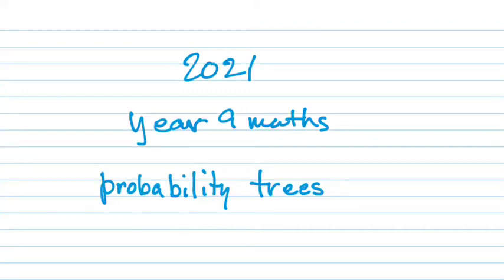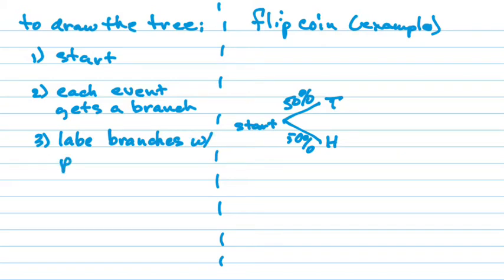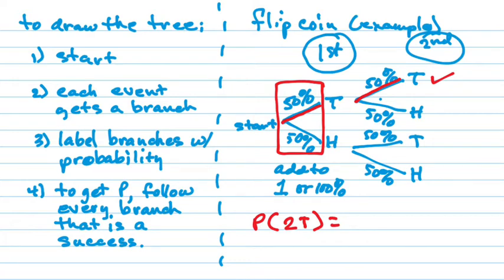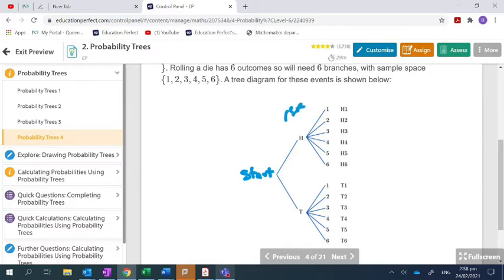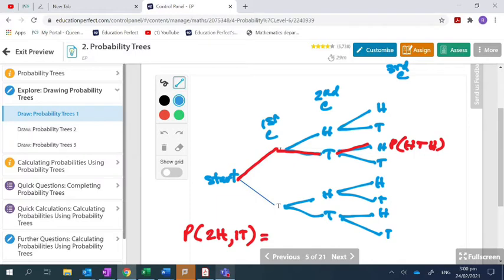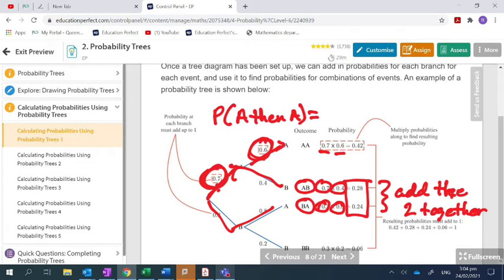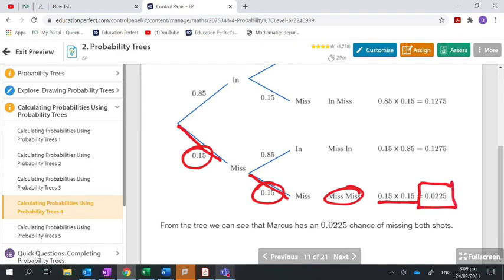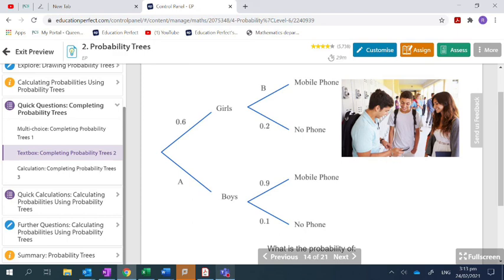2021 year 9 maths-probability trees